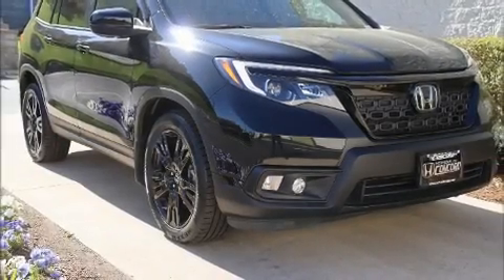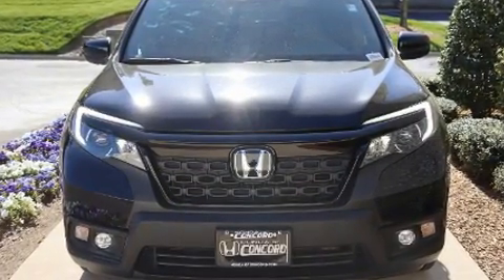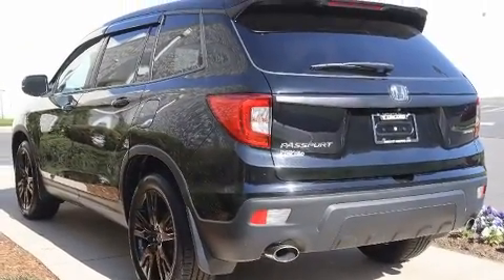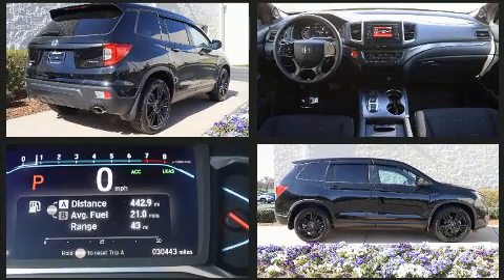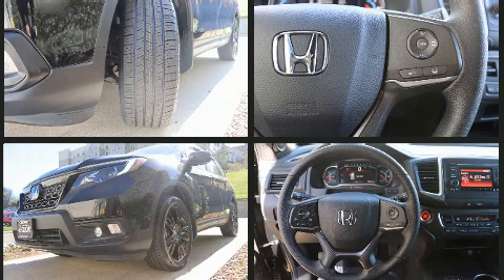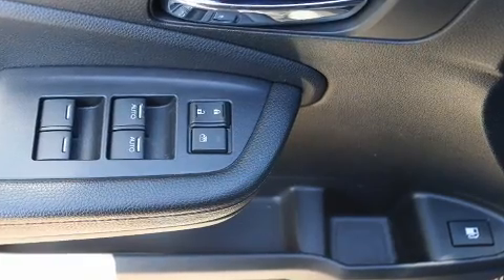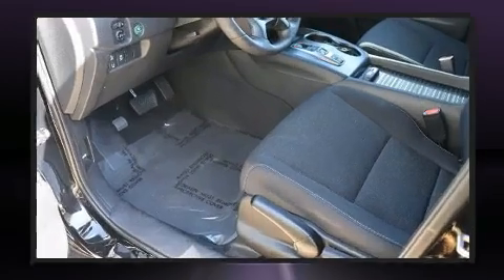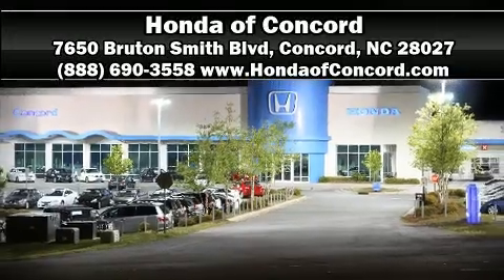2019 Honda Passport Sport in Concord, NC 28027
Here's a great deal on a 2019 Honda Passport. With just over 30,000 miles on the odometer, this 4 door sport utility vehicle prioritizes comfort, safety and convenience. Under the hood you'll find a 6 cylinder engine with more than 270 horsepower, and for added security, dynamic Stability Control supplements the drivetrain. Honda infused the interior with top shelf amenities, such as: delay-off headlights, front bucket seats, power door mirrors, skid plates, lane departure warning, power windows, and 1-touch window functionality. Audio features include an AM/FM radio, steering wheel mounted audio controls, and 7 speakers, providing excellent sound throughout the cabin. Honda ensures the safety and security of its passengers with equipment such as: dual front impact airbags, head curtain airbags, traction control, brake assist, a security system, and 4 wheel disc brakes with ABS. Adaptive cruise control maintains a pre set distance behind the car ahead of you, simplifying highway driving and enhancing safety. This vehicle has achieved Certified Pre-Owned status, by passing Honda's comprehensive certification process, including an exhaustive 150-point inspection! We have the vehicle you've been searching for at a price you can afford. Stop by our dealership or give us a call for more information.